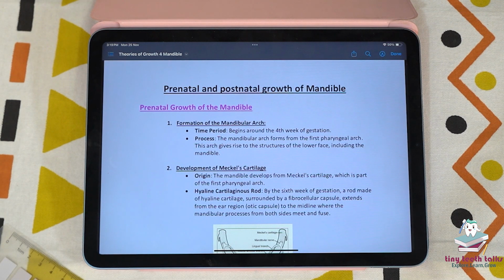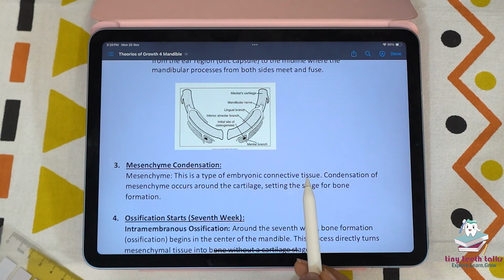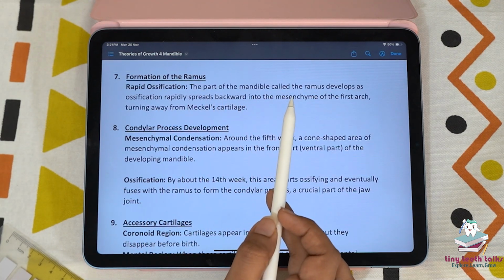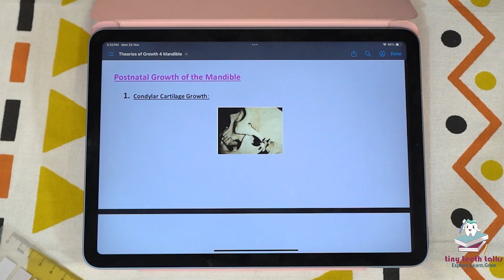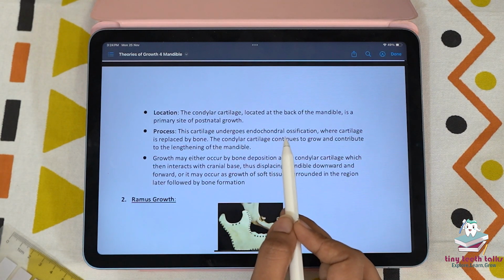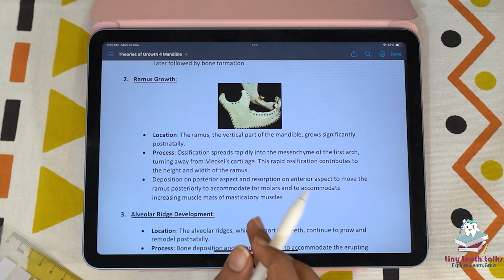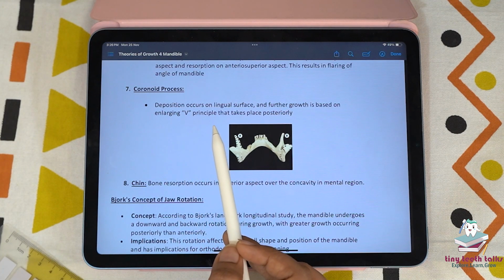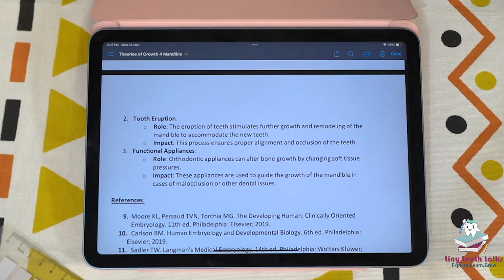Prenatal and Postnatal growth of Mandible | Growth and Development Part 3 | Pediatric Dentistry